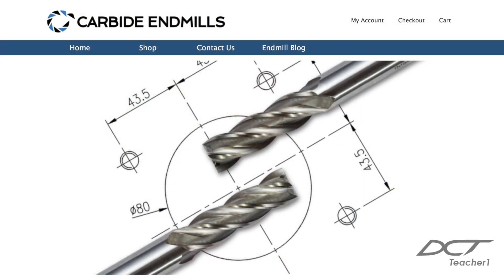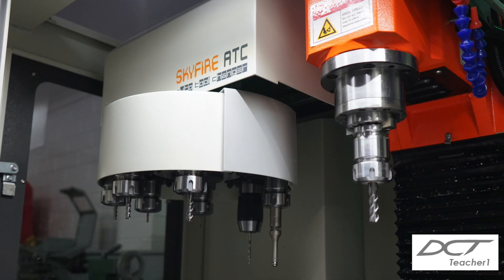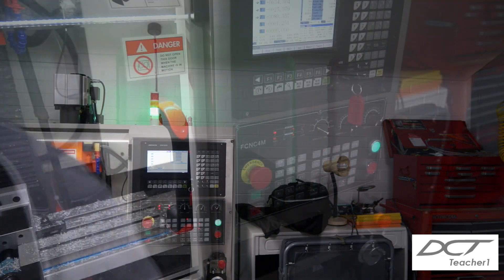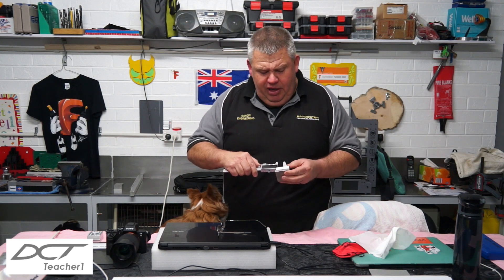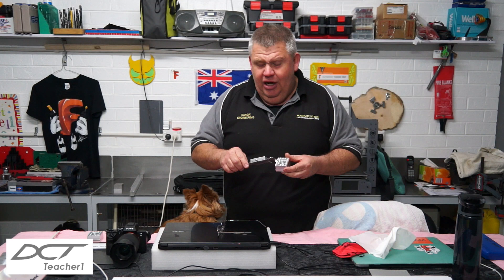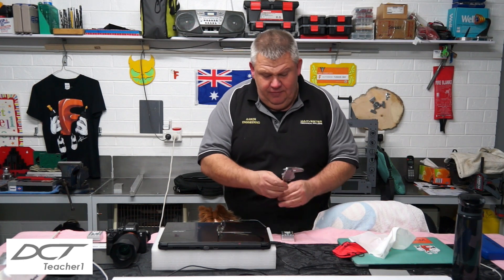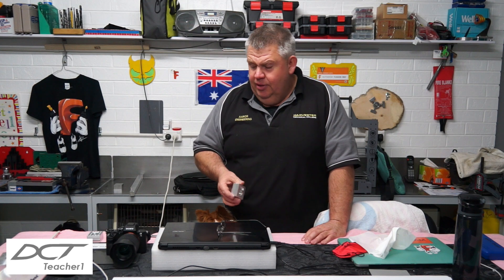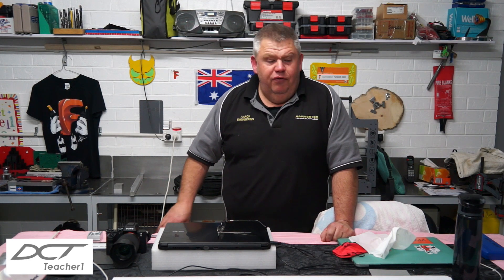SkyfireCNC First Test Cuts - Using Fusion360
DCT demonstrates the very first cuts on his brand new SkyfireCNC SVM-1VMC milling machine using the Adtech CNC4650 controller and Autodesk Fusion360 CAD CAM.